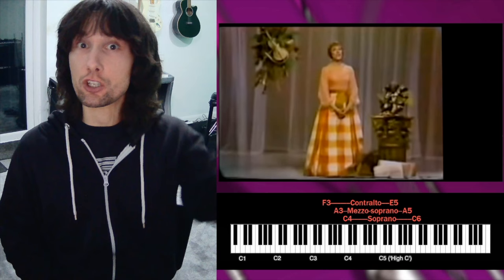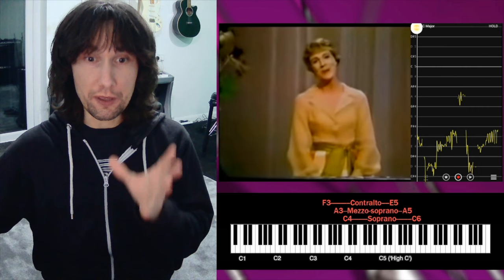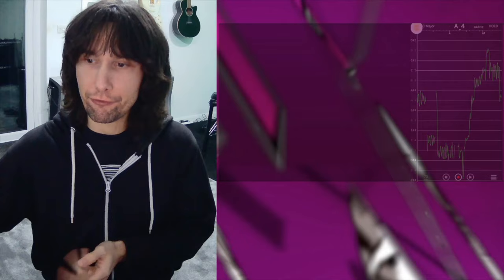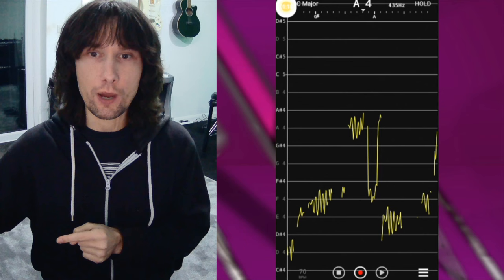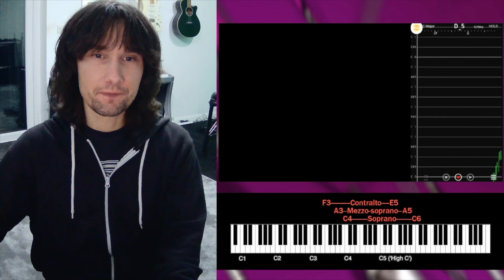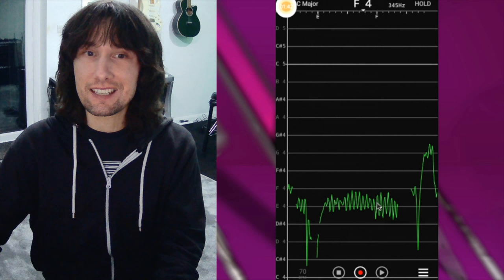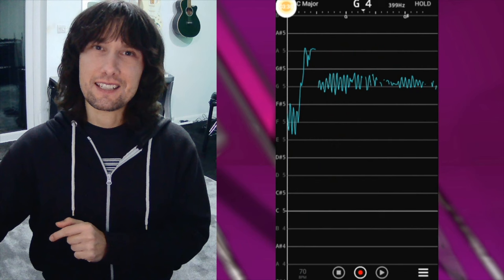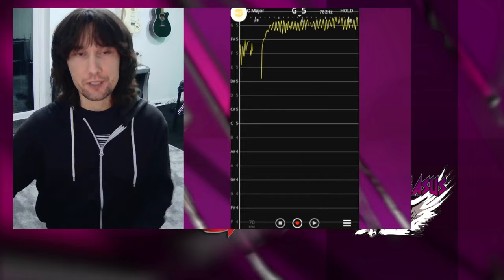Is Julie Andrews' ISOLATED vocal PROOF that you can be TOO good at singing?!!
On the agenda tonight we are taking a look at Julie Andrews' isolated vocal performing a medley of musical hits!
Original Videos -
TIME STAMPS -
0:00 Start
0:14 Intro
2:12 The Sound of Music (Isolated)
2:36 Live vs. Studio Vocal Comparison
4:17 The Karen Carpenter Effect
5:13 The GIVEAWAY Slide
8:43 Freedom of Tempo
10:10 The Devil is in the Detail!
11:34 Pitch Accuracy
13:42 The FINAL note
16:47 Too Good at Singing?!

Twitter - @wingsofpegasus Insta - @wingsofpegasusofficial